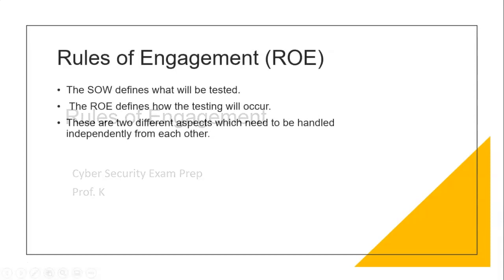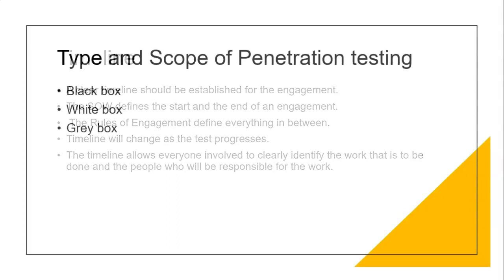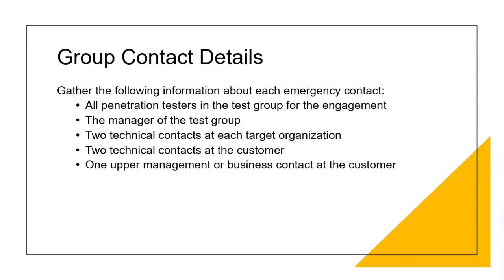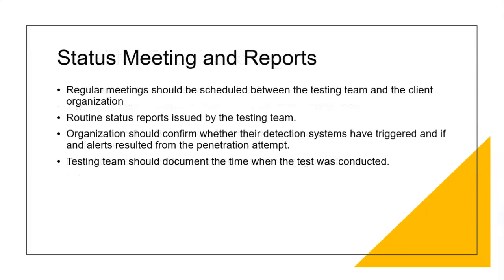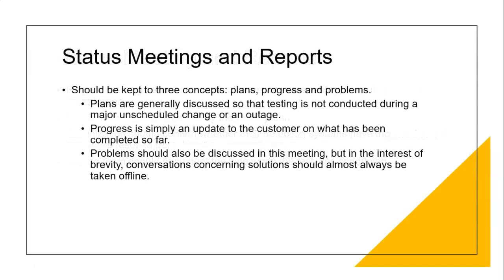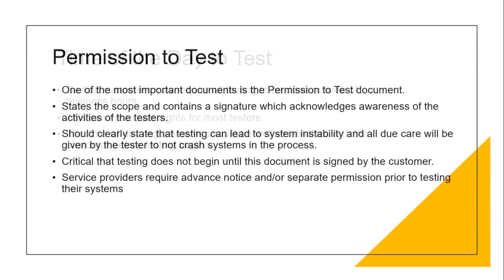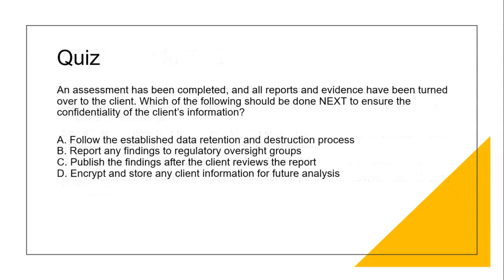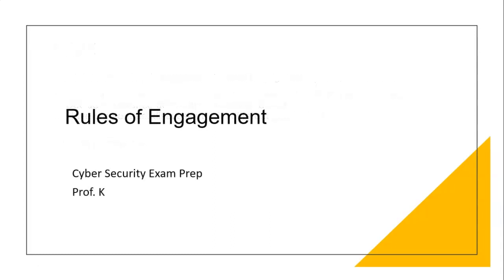Rules of Engagement ROE Document